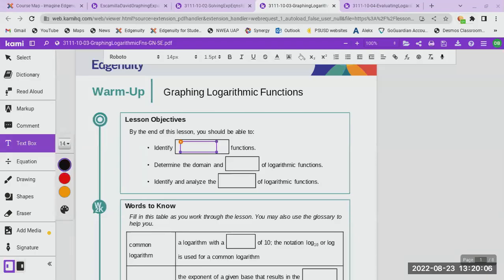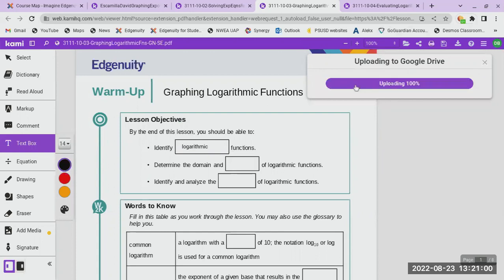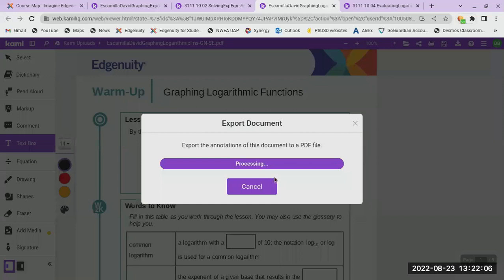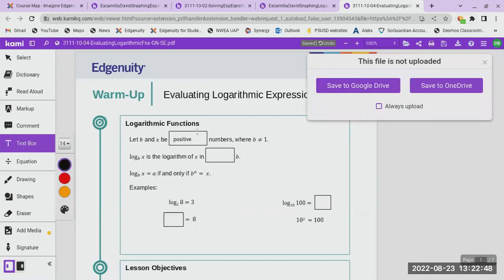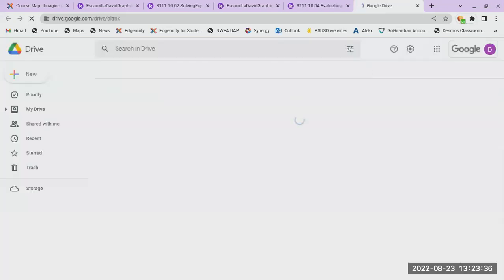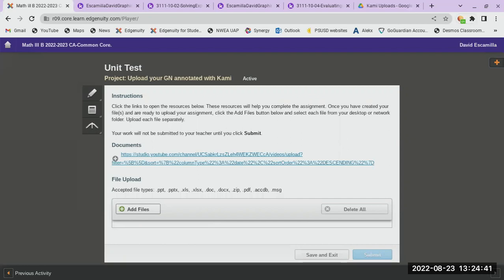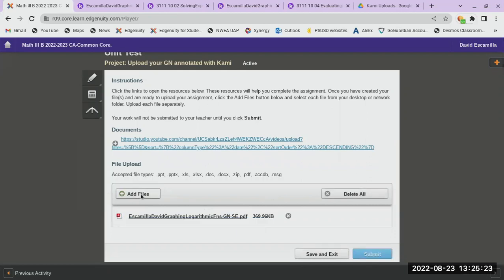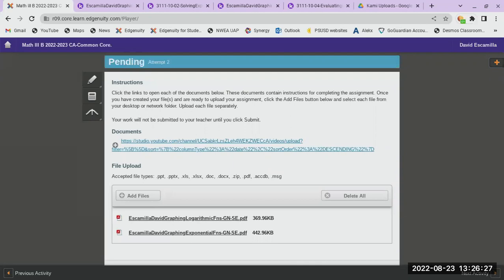Uploading your GN annotated with Kami